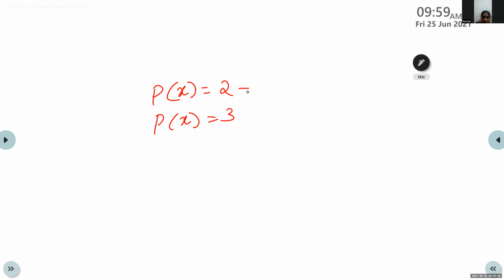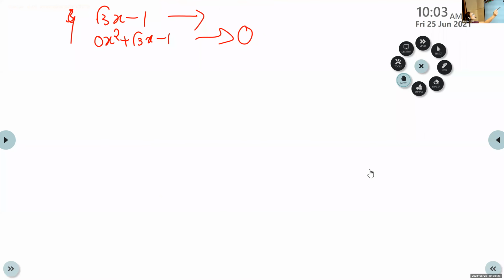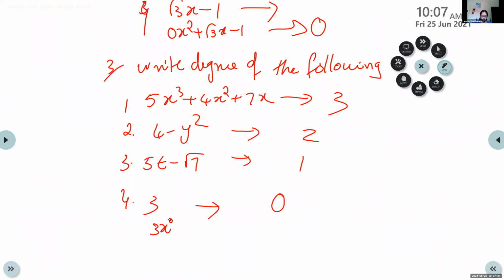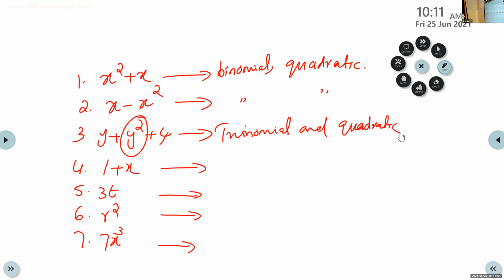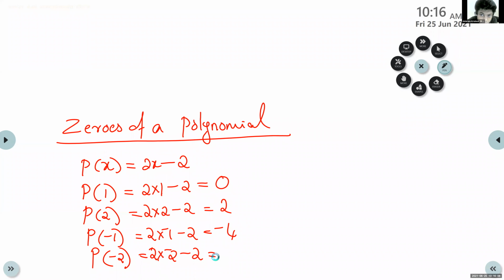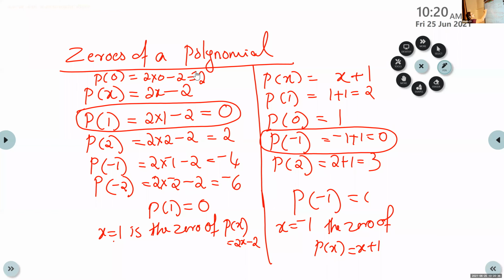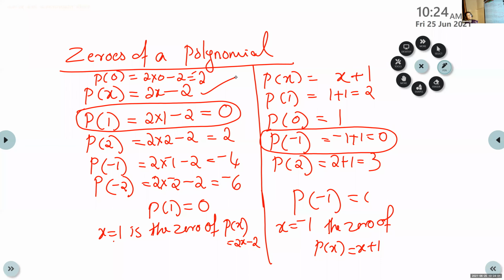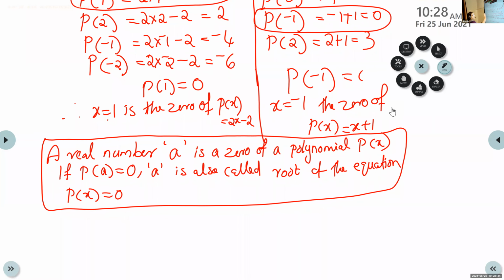Dr.Raju Davis International School | CLASS 9 MATHS PART 1| 25-06-2021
CLASS 9  MATHS PART 1 POLYNOMIALS